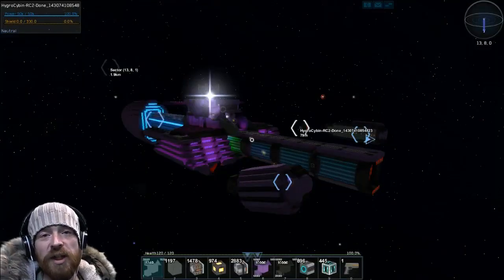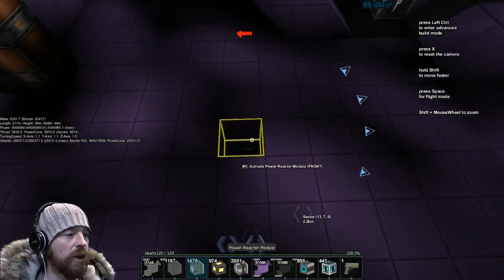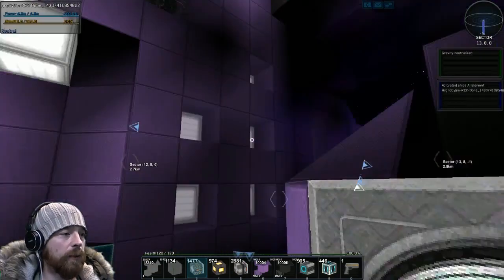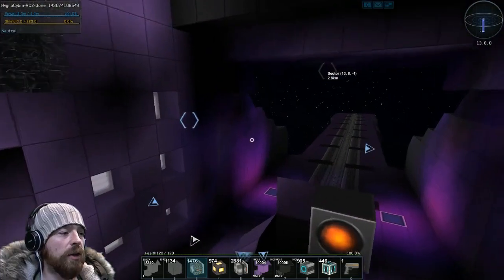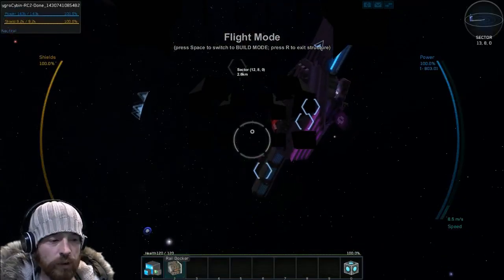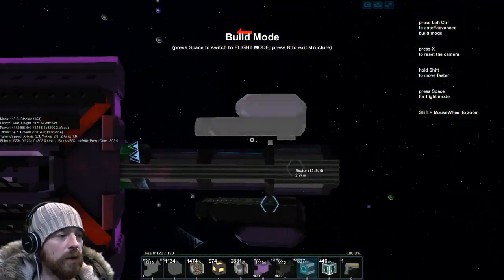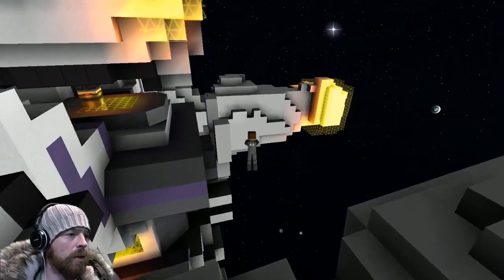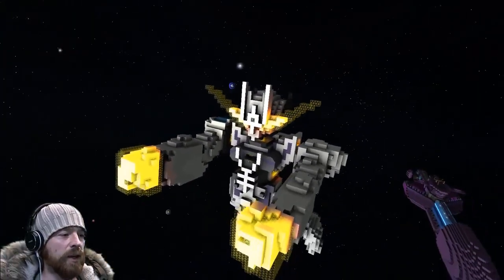HOW TO: Use old turrets with the new system